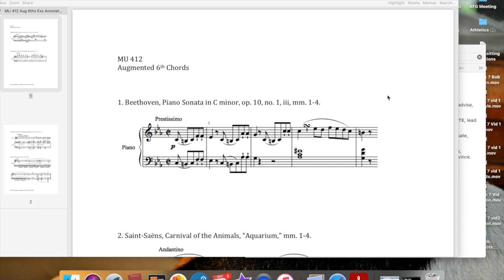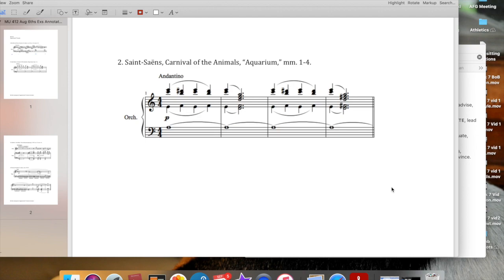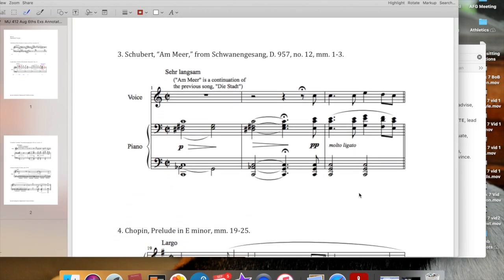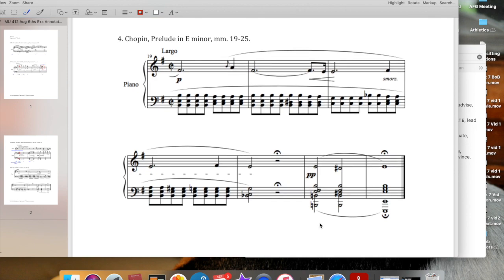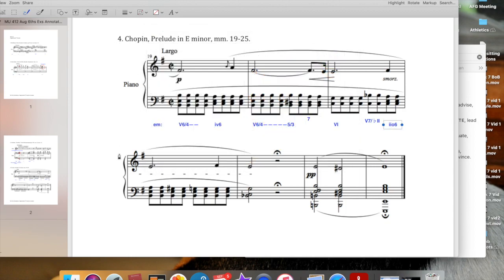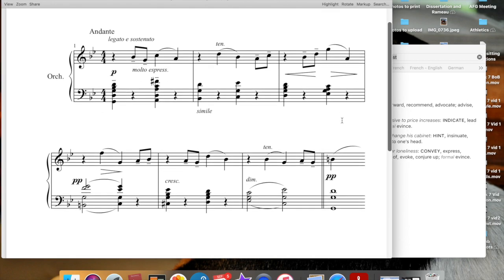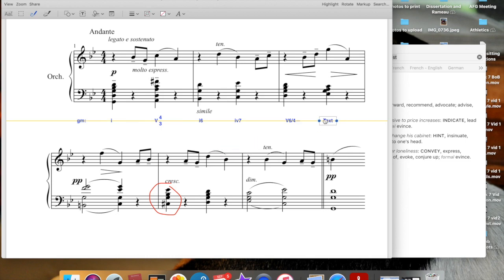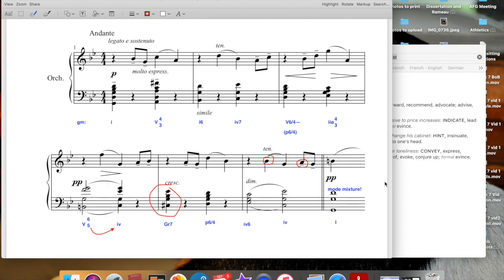MU 412 Week 7, Part 2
MU 412 Week 7 Part 2: Augmented 6ths in Context